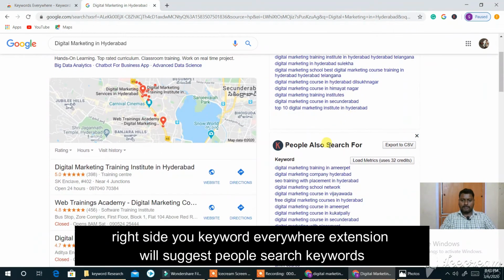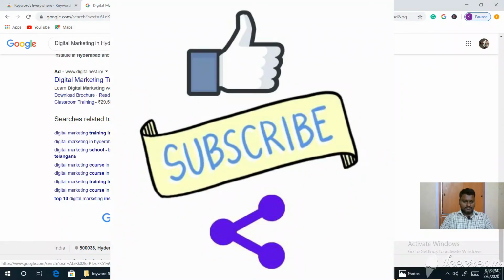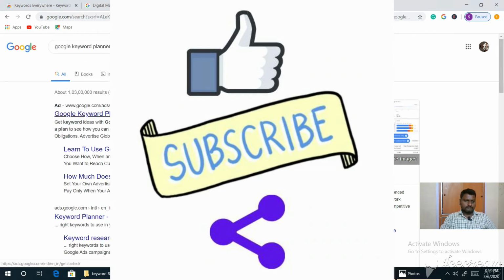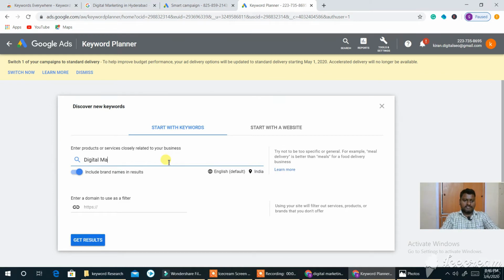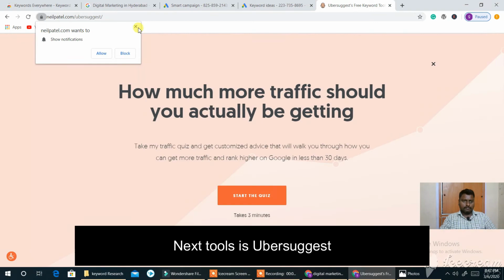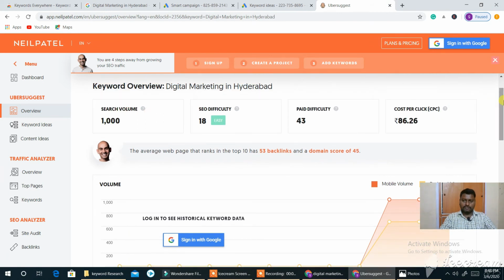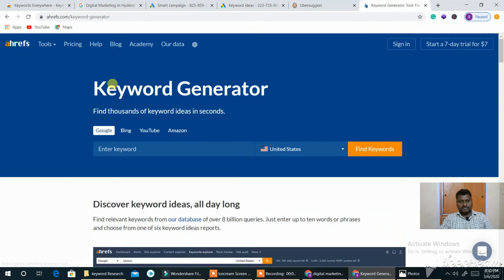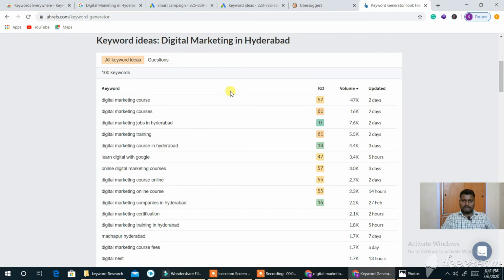How to ranking website on google | How to improve your website ranking on google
In this video i show you How to ranking website on google | How to improve your website ranking on google with keyword research tools